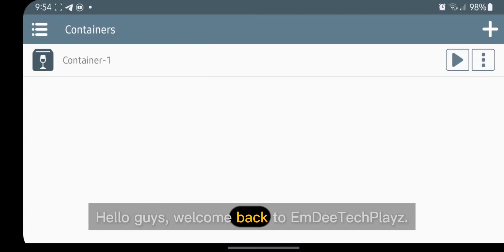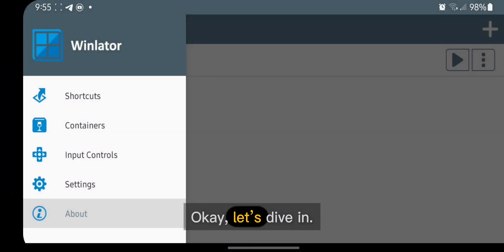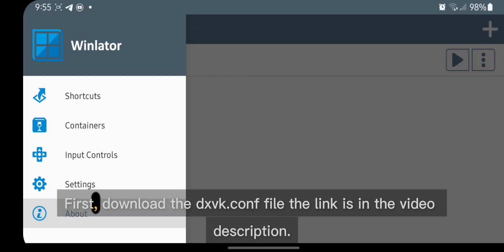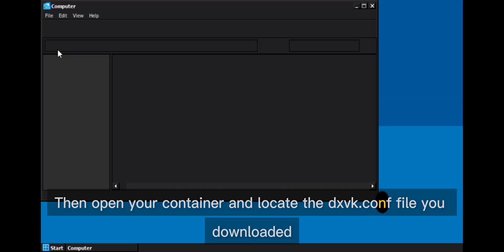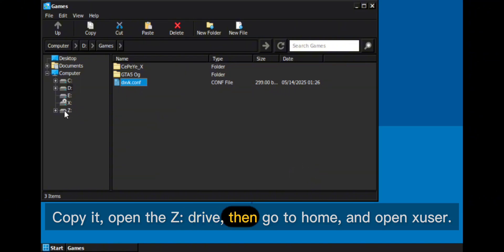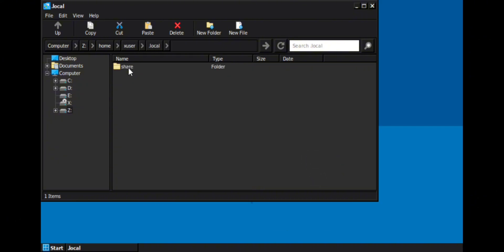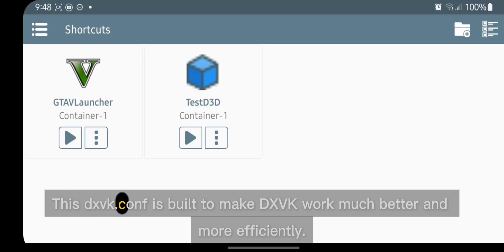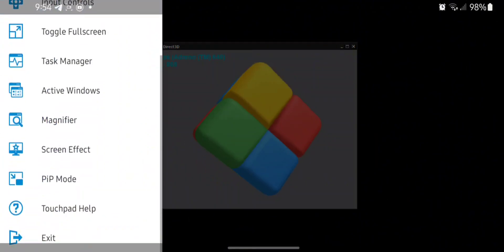How to Boost Performance on Winlator Without Root | EmDeeTechPlayz Guide and FPS Fixes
🚀 Boost Performance on Winlator WITHOUT Root!
In this video, I’ll show you how to increase your FPS on Winlator using a custom dxvk.conf file. Whether you're using a Snapdragon device or any phone that supports DXVK, this tweak will help you get smoother gameplay!

📲 Steps Covered

1. Download the dxvk.conf file

2. Paste it in Z:/home/xuser and Z:/home/xuser-1

3. Close the container and enjoy better performance!

💬 Drop your FPS results in the comments I’d love to know how it worked for you!

🎮 Affordable Mobile Gaming Controller (~$12)

💸 Use the link above to get a discount!

📺 Join the Tech Journey - EmDeeTechPlayz